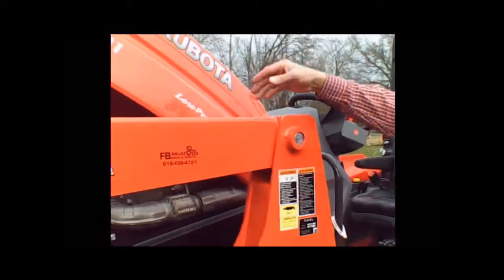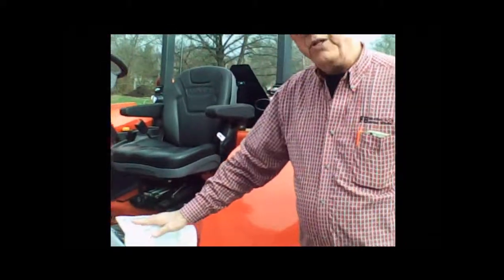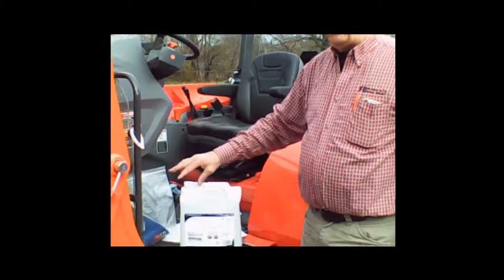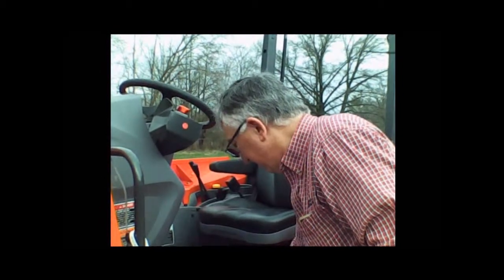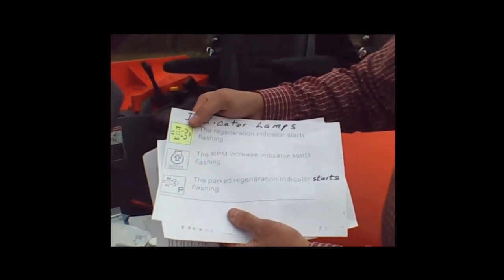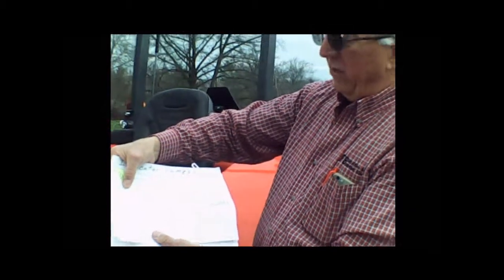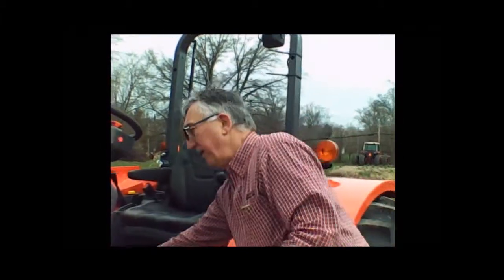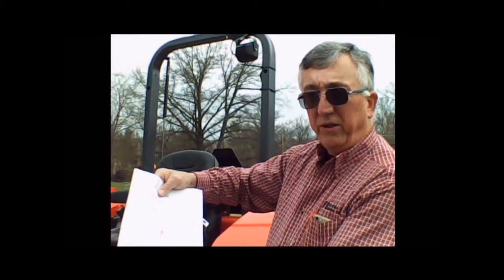Kubota M5 Series Regeneration Process